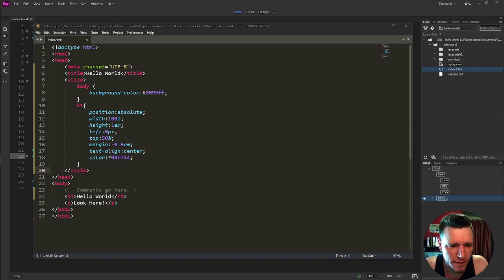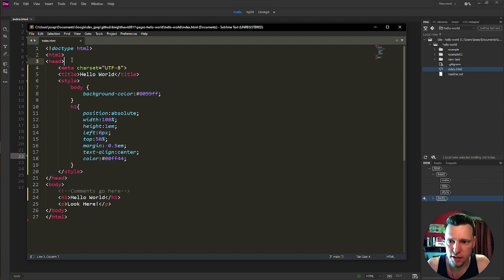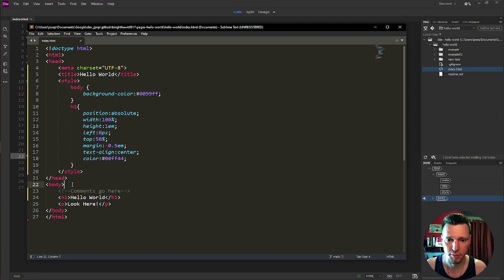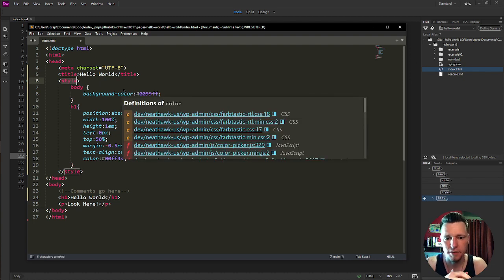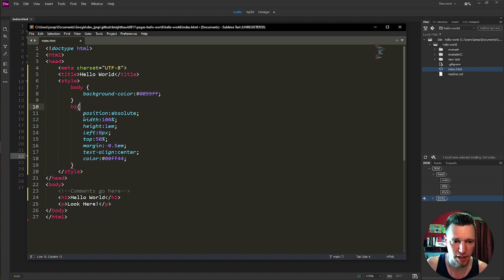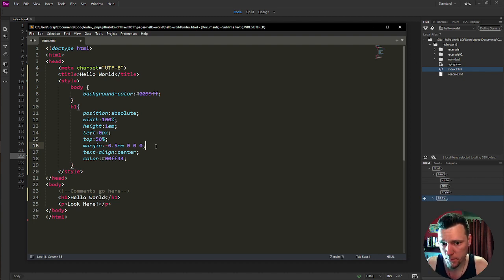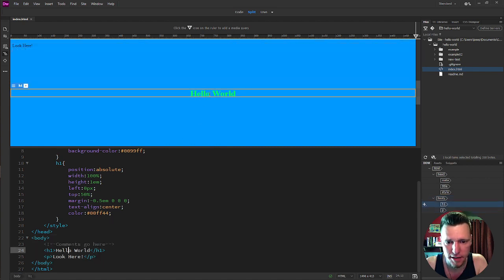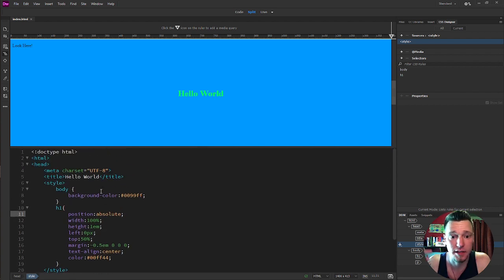Web Dev Basics - Creating our first web page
I'll be going over HTML tags or elements, the basic structure of an HTML page and how to code it. I'll be using both Sublime Text and Dreamweaver. I'll take a look at some CSS and the CSS Designer from Dreamweaver.